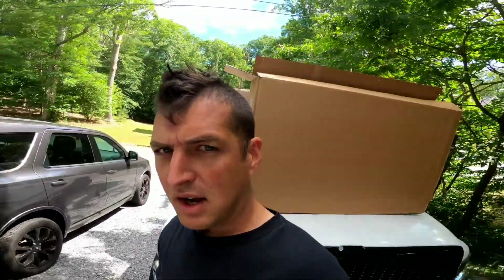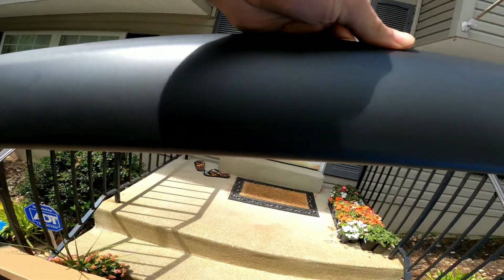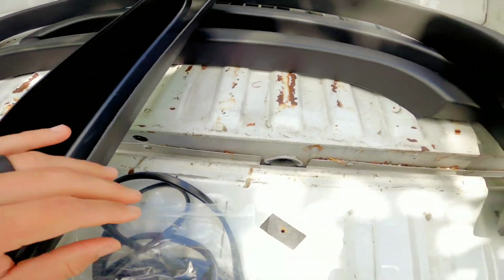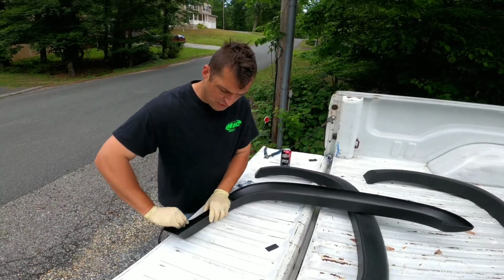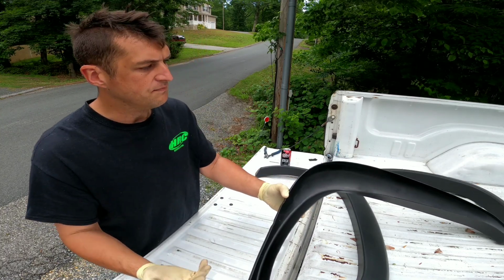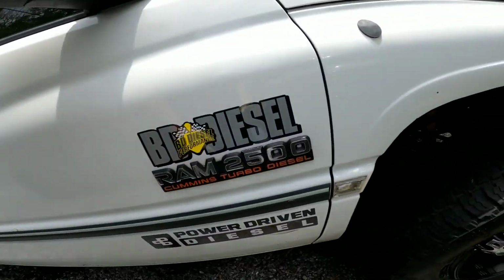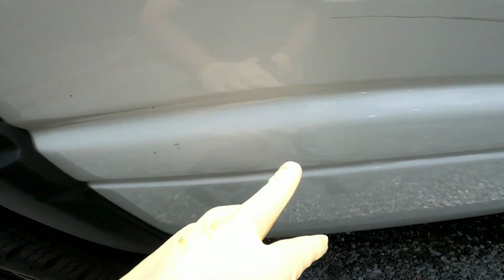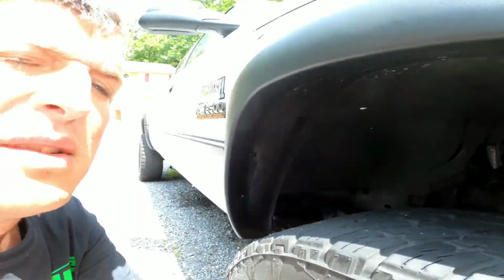Installing the CHEAPEST Fender Flares on eBay!!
94-02 Dodge Ram Fender Flares